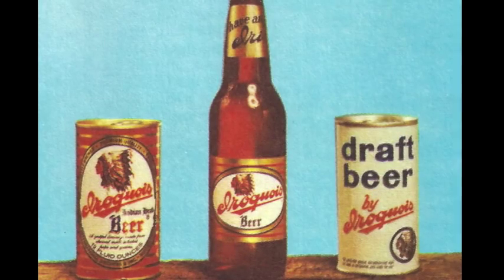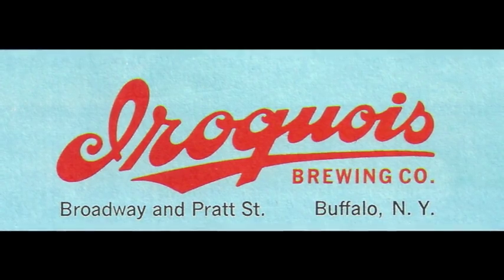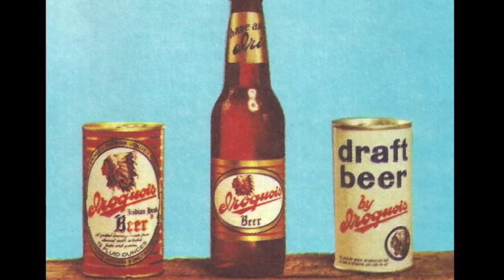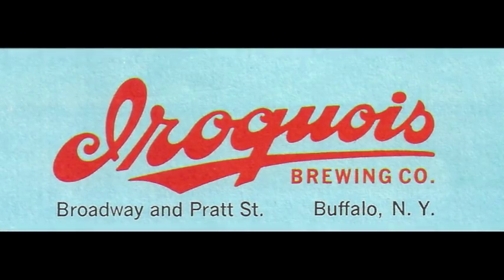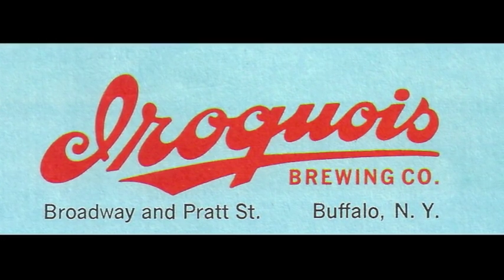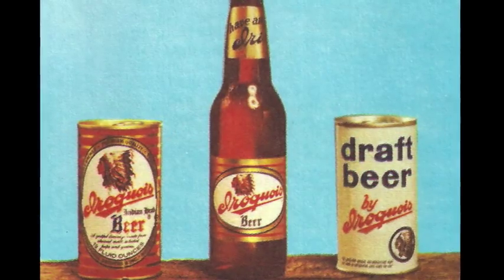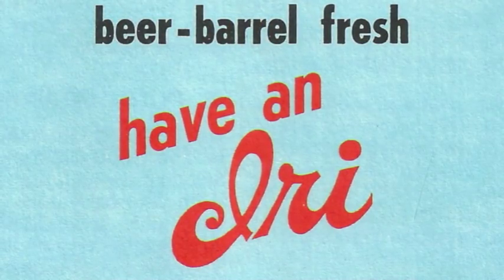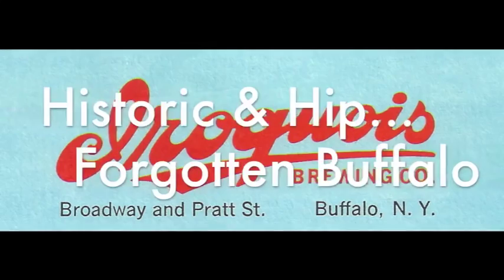Iroquois Beer Jingle, "New Cooler Case," Buffalo, New York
Founded as the Jacob Roos Brewery in 1830, Iroquois Brewing Company was one of the most successful Buffalo breweries lasting until 1971. It's sprawling plant complex was located on Pratt Street between Broadway & William Street. Historic & Hip...Forgotten Buffalo.